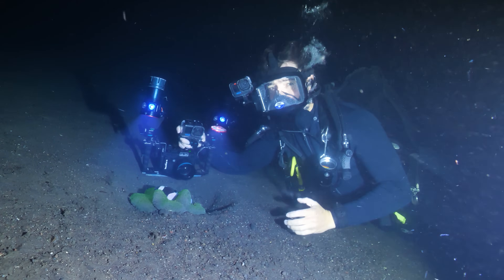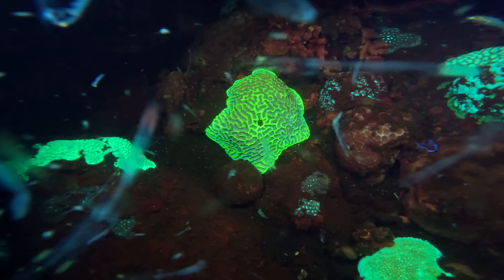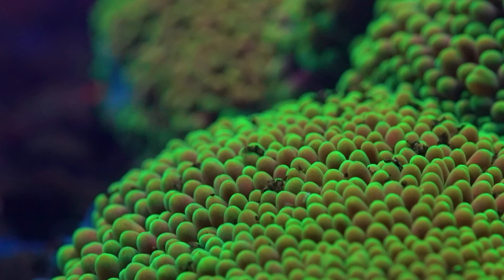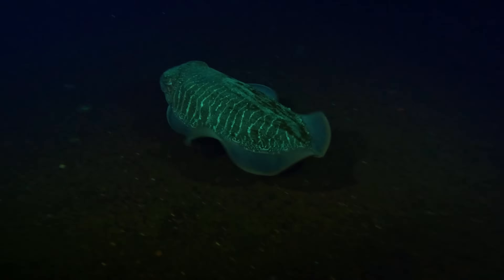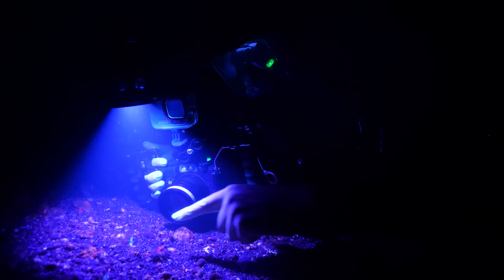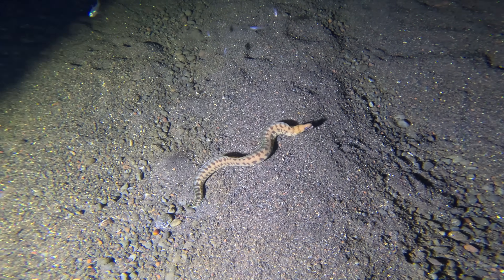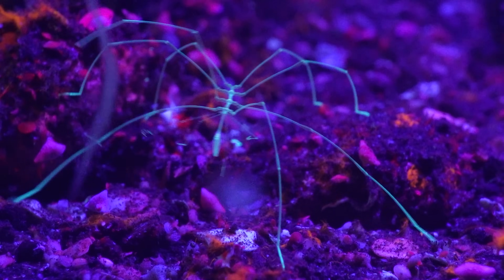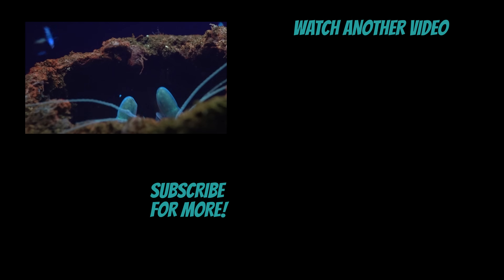I Made Sea Creatures Glow in the Dark (Ocean Experiment)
I went scuba diving in the deep ocean at night in search of strange sea creatures that glow in the dark. Armed with a UV blacklight, we managed to make lots of different sea creatures fluoresce, including corals, anemones, mantis shrimps, cuttlefish, stingrays and moray eels. We also managed to collect evidence on which sea creatures glow the brightest, and why.

I’m exploring the remotest and deepest parts of the ocean and showing you all the best bits. This channel is full of adventure, education, and experimentation.